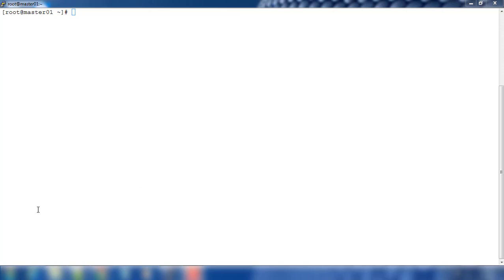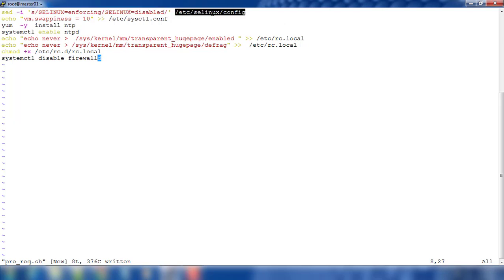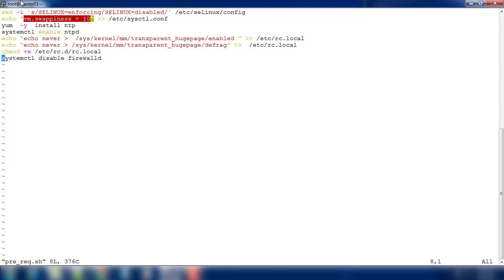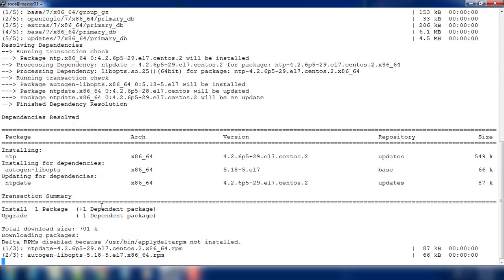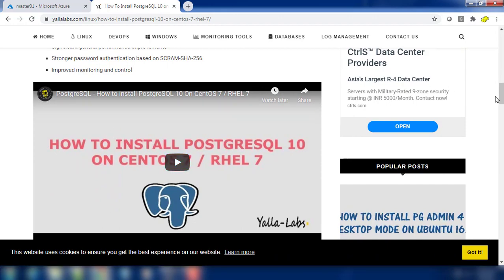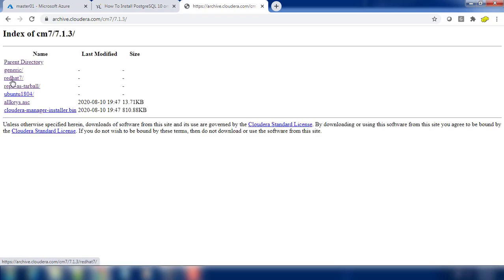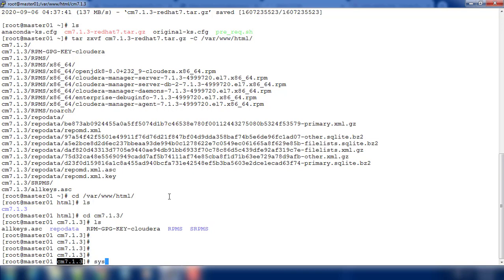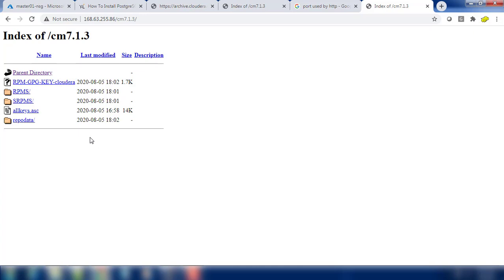02 - CDP Multinode installation - Configure prerequisites for master